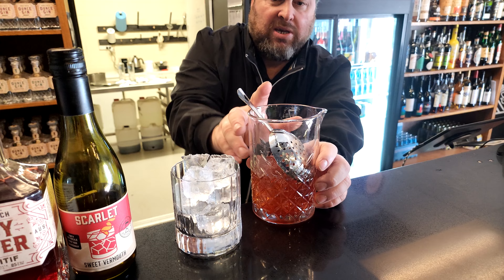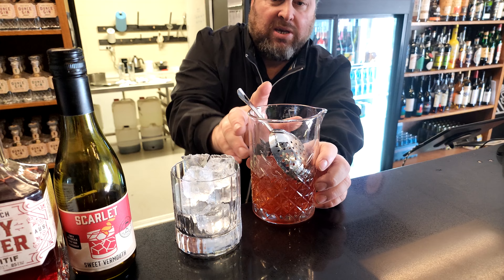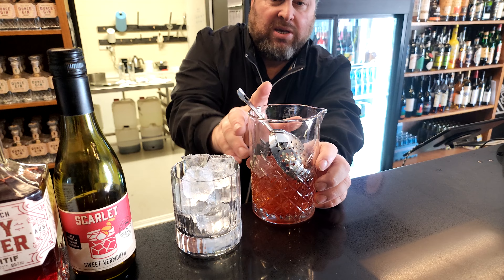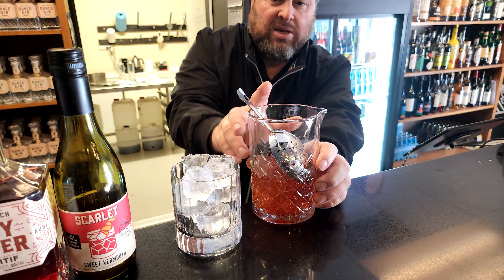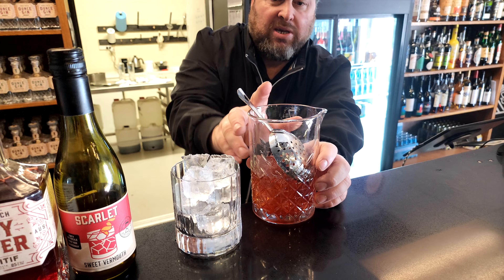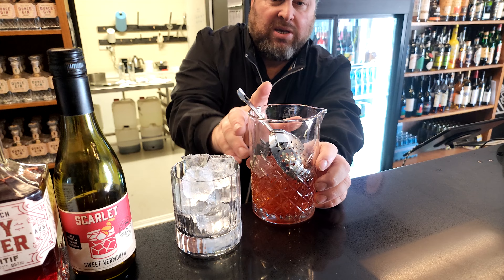Imperial Measures Distilling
31 West Thebarton Rd, Thebarton, SA, 5031

A great place for a refreshing ... whatever!
Chris and David have made the surrounding area more exciting and vibrant by being here

Drop in to purchase a bottle or 2
Or for just a drink and to soak up the atmosphere!